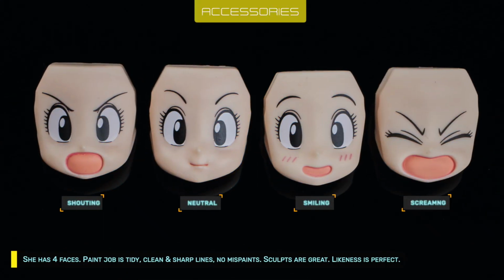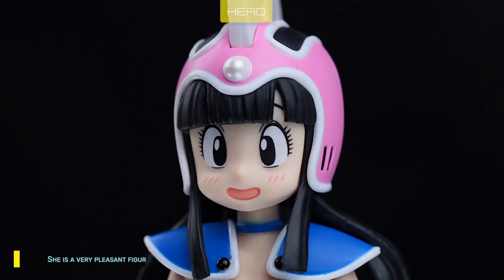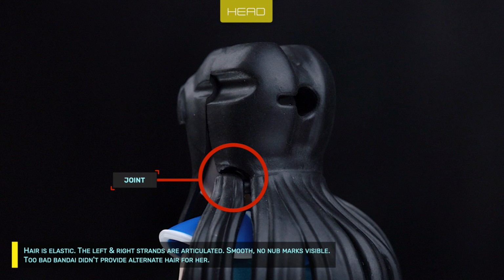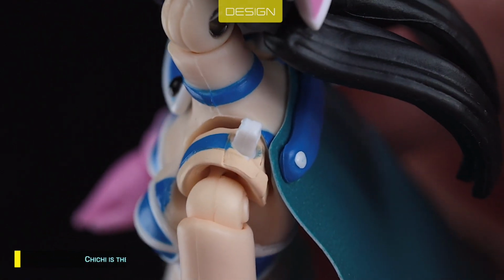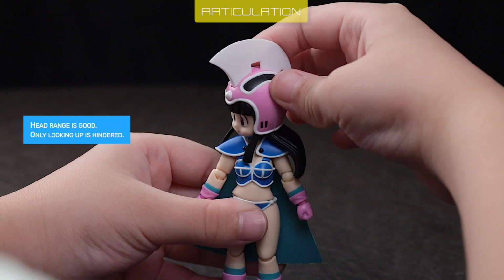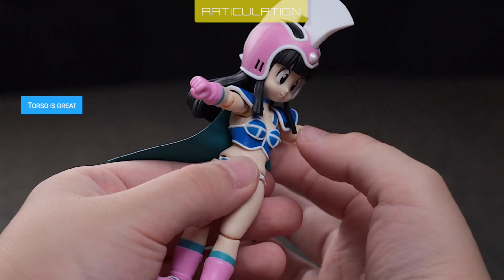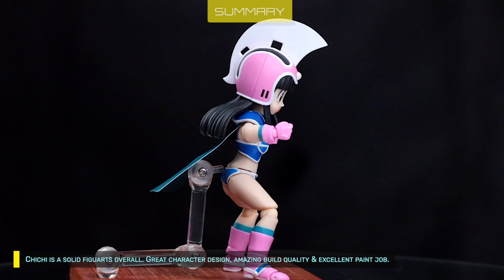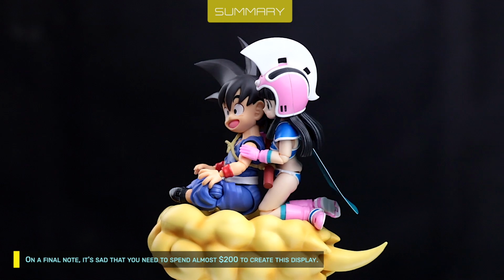SH Figuarts Chichi Kid Era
Original Theme :
Dragon Ball Z: Super Saiya Densetsu (SNES - 1992)
Opening Title
Composer: Mitsuhiko Takano